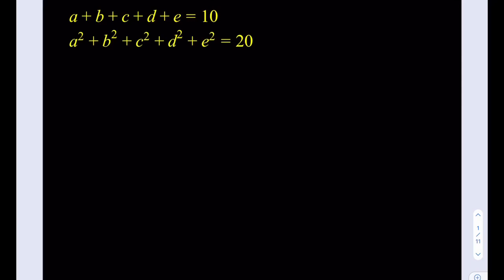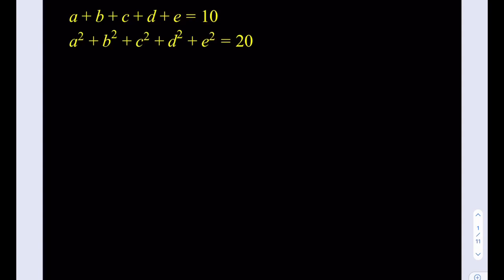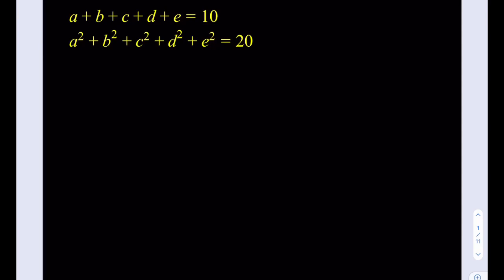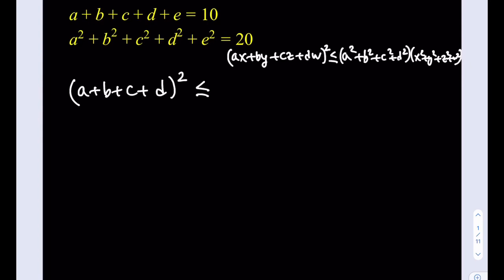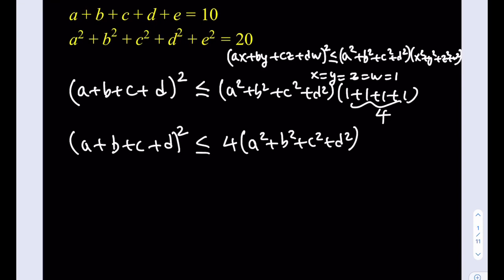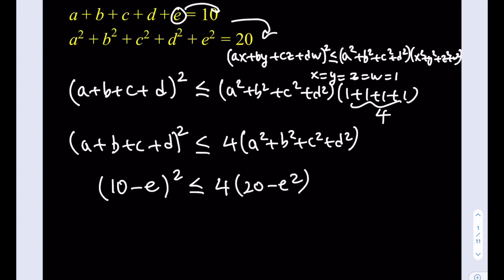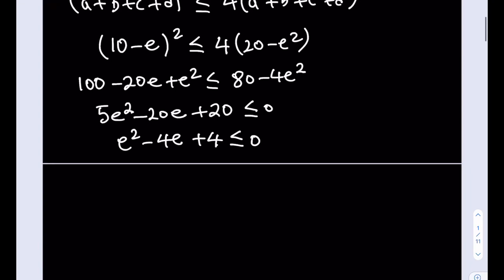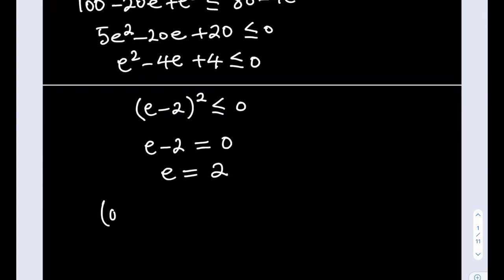A system of two equations in five variables